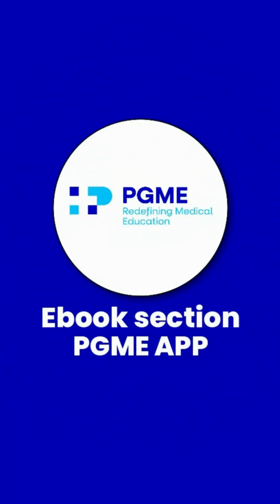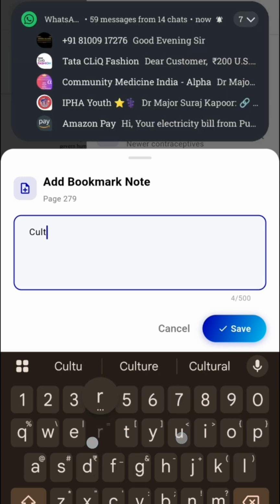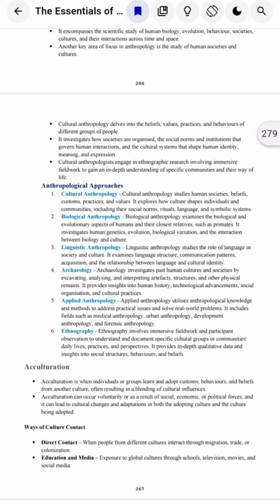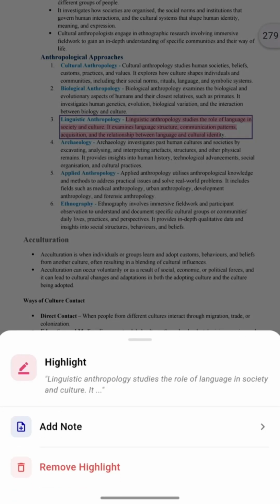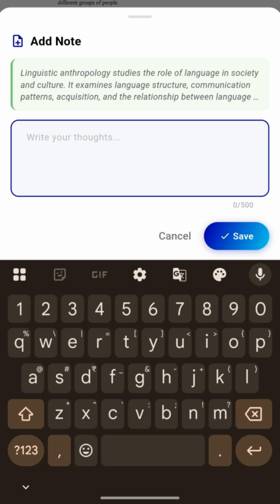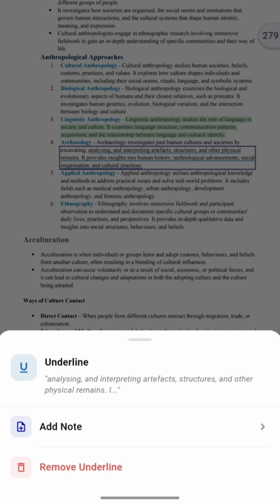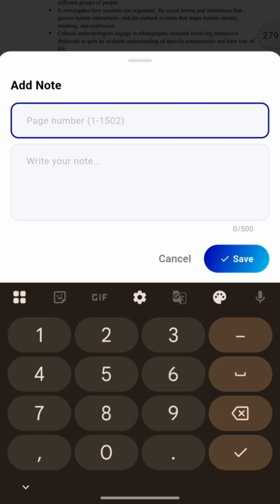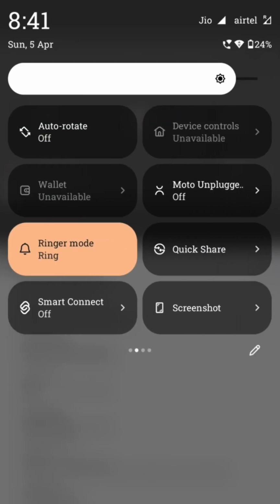How to Use eBook in PGME App 📚 | Complete Tutorial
In this video, learn how to effectively use the PGME eBook to boost your MD/DNB exam preparation.
This step-by-step guide covers all important features to help you study smarter and revise faster.

🔹 What You’ll Learn:
• Bookmark important pages for quick revision
• Highlight key concepts and add notes
• Use Notes section to organize your learning
• Search topics instantly within the eBook
• Switch between Day & Night reading modes
• Enable Auto-Rotate for better readability
• Use Screen Awake mode for uninterrupted study
• Read Notes Alongside video lectures

🎯 Why This Matters:
The PGME eBook is designed for structured, exam-focused learning.
Using these features effectively can significantly improve retention and revision speed.

📌 Important Note:
eBooks are accessible only within the PGME App.
Download or sharing of PDF is not supported.